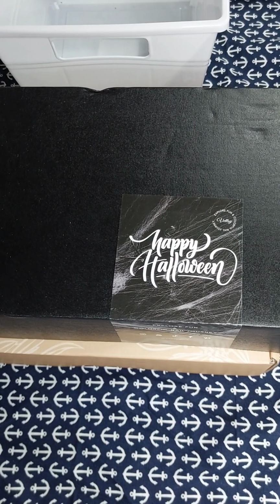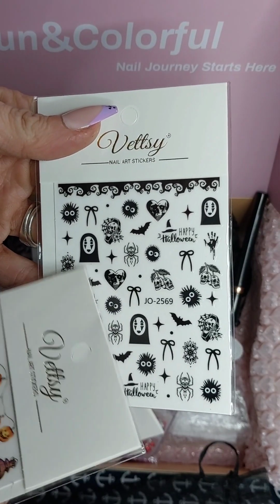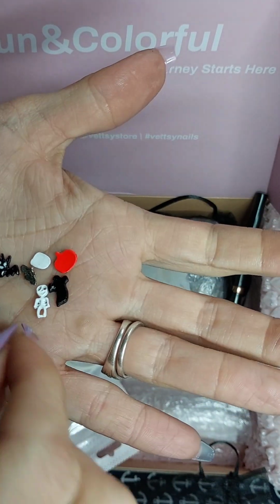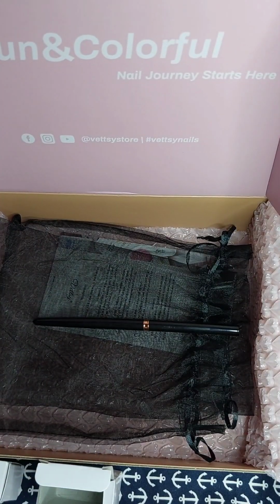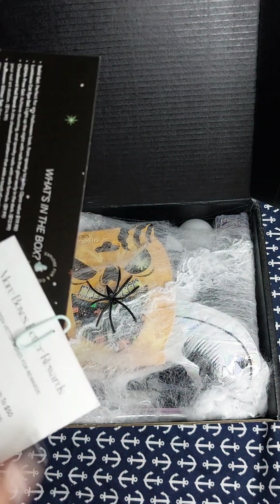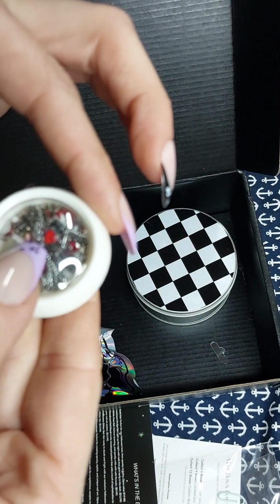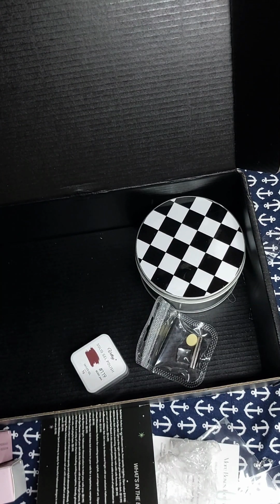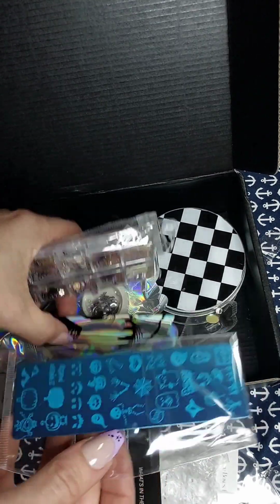Halloween mystery bag and box from Vettsy!!!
Here I have a Halloween mystery box and bag from Vettsy!! Thank you so much for stopping by and let's see what Vettsy has in store for us today!!!

🎃🎃 There are a couple spots in the video that I had to mute, I had a copyright restriction? Oops. Still learning here... so I won't be putting anymore music in my videos!! Which is okay!!